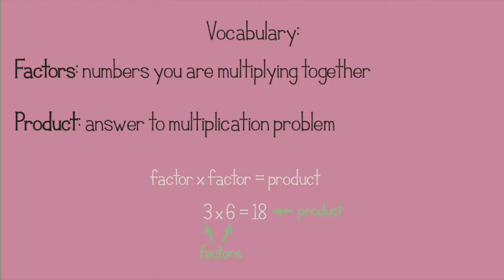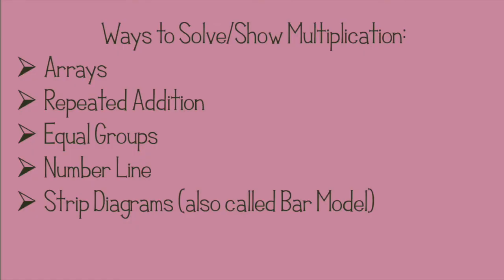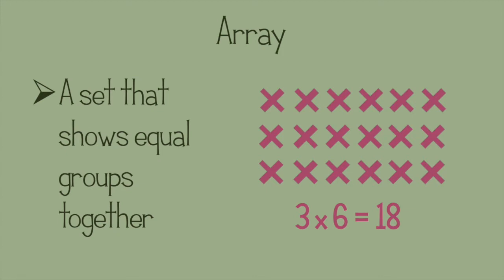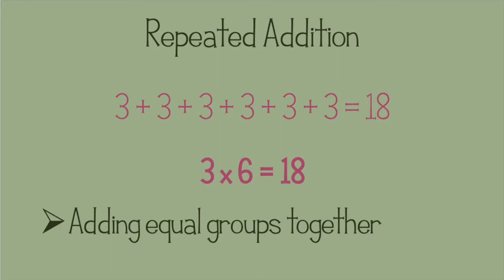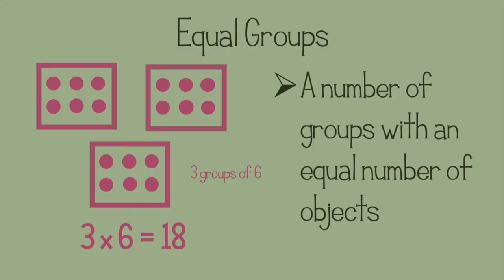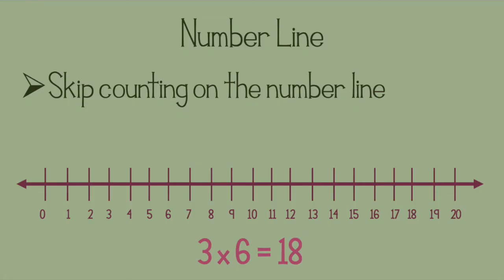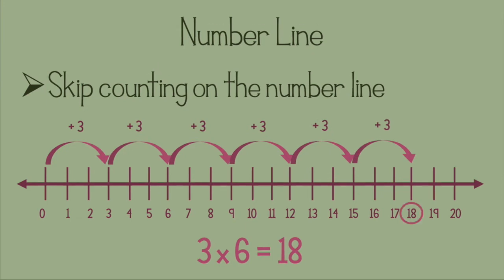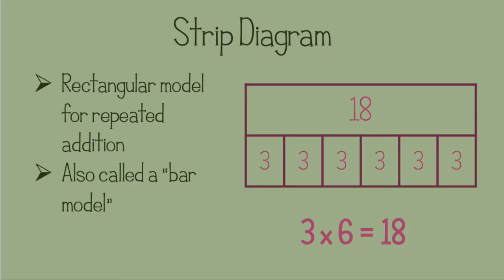Ways to Solve/Show Multiplication Problems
Still haven't memorized your times table?

Well, go do that!

But practice using these five methods:
-Array
-Repeated Addition
-Equal Groups
-Number Line
-Strip Diagram